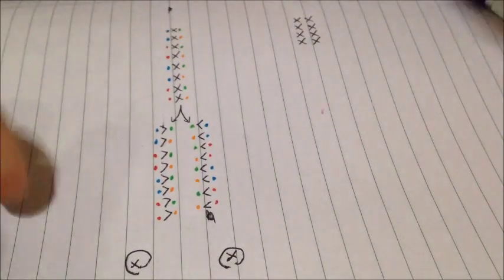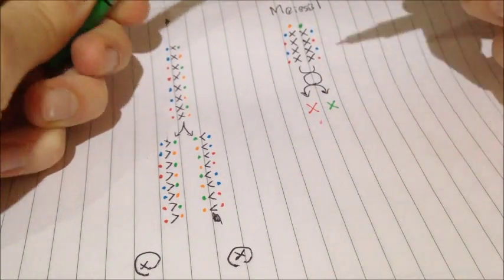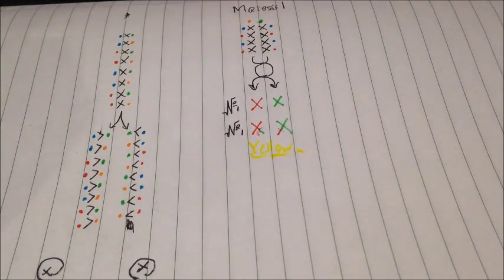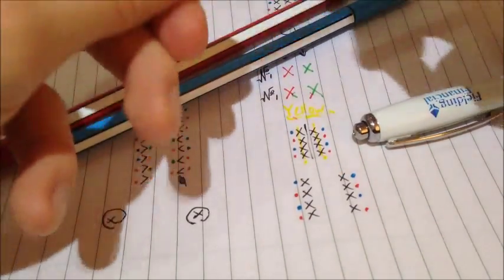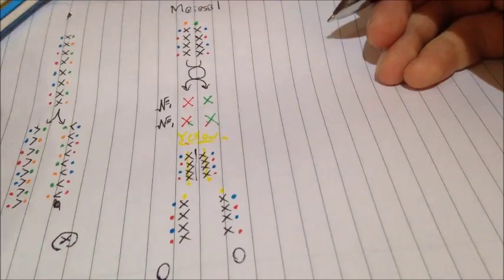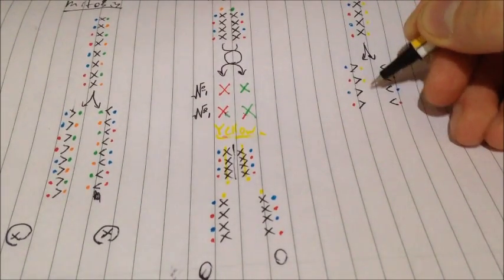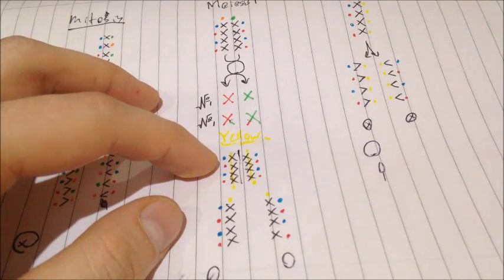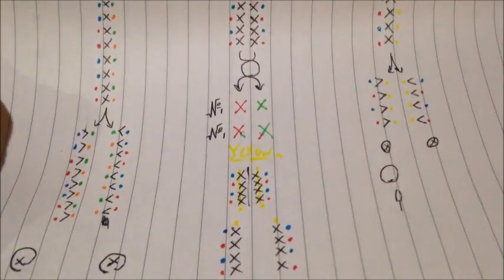Cell Replication in terms of Chromosomes!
If you can't get your head around meiosis, this video is for you!
I'll be going through each step and telling you what actually happens to genome when cells replicate.
It took me a year to glue the facts together, and I'm here so that you don't have to go through the same inconvenience!

You need to have gone through the following to help you understand Meiosis to the full extent: